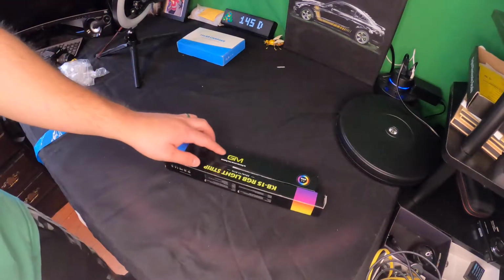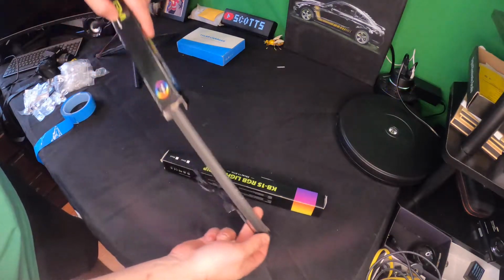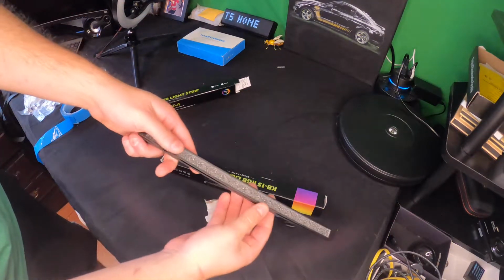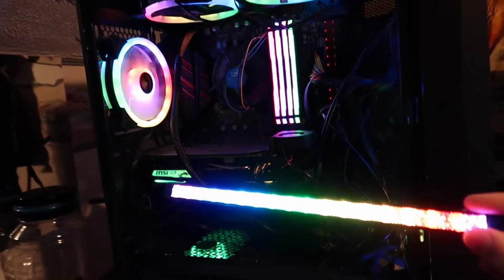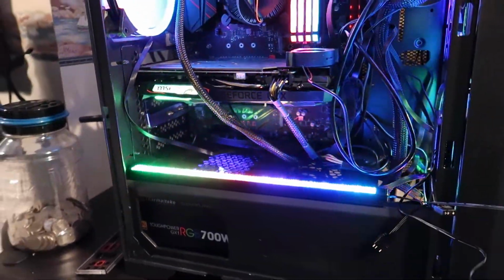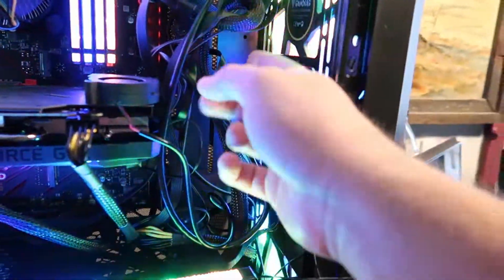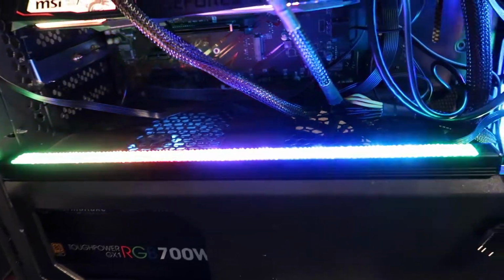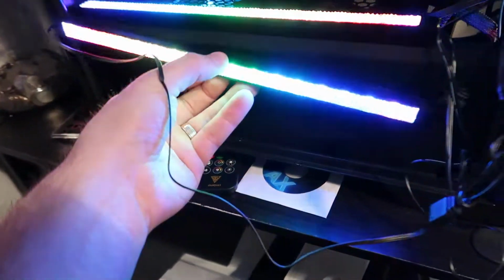GIM KB-15 RGB Diamond LED Strip Light Show & Tell Video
If your interested you can buy it
GIM KB-15 RGB Diamond LED Strip Light, Magnetic Rainbow PC Case Lighting for M/B with 5V 3Pin RGB Header, 30cm Addressable LED Strip Kit for Asus Aura Sync/Gigabyte RGB Fusion/MSI, Black-0.98ft

Hello Do You Have A Product Or Products That You Would Like Me To Promote And Do a Full Dedicated Video Review? I Offer Full Honest Unboxing And Review Videos FOR YOUTUBE & Amazon Video Hub ( I Do Not Do Any Fake Amazon Text or Photo Reviews I Find Them fake And Dishonest And i dont Do them I Am 100% Honest On My Feedback and reviews and my followers Trust me to be honest and because im honest i feel you will gain more loyal customers over time than Dishonest reviewers - Anyone Can send me a Product for me To Keep And I'll Review it For You And uploaded it onto my youtube channel And my Amazon Video hub Where future customers can View it I DO NOT BUY ITEMS FIRST So dont contact me if you want me to purchase your item first then review it, i Dont buy items i find that is a dishonest way to review items because it forces Reviewers to make fake videos just so they get paid and that is unacceptable to me because i am 100% HONEST with my reviews. if you are interested My YT and amazon videos help lead to over 500 Item sales PEr month! and its because buyers can trust me opinion and know that what i say is my own words not from a seller or someone else because they know im down to earth and honest and i will never change i will always be Honest and a lot of honest sellers Love me for this if needed i can show proof of my videos performance the last 30 days just ask via email. Please Send Me An Email Me At I Review Anything & Everything From Movies To Tech To Food to home and home and more! I Really Enjoying Making Review Videos & I Also Cross Promote All The Products I Review Across 5+ Social Media Networks!